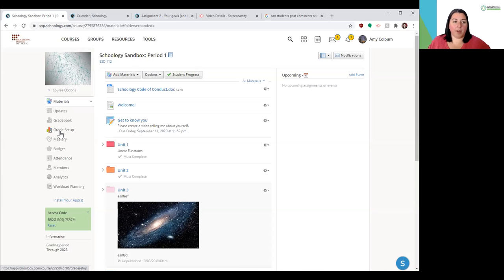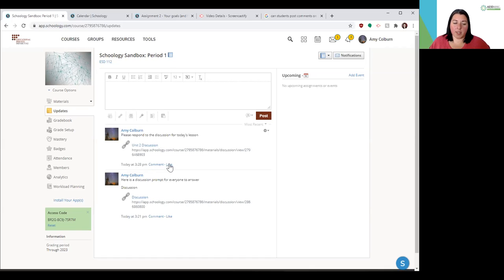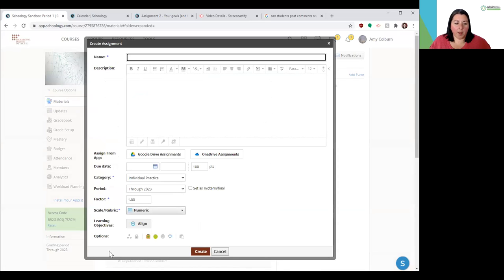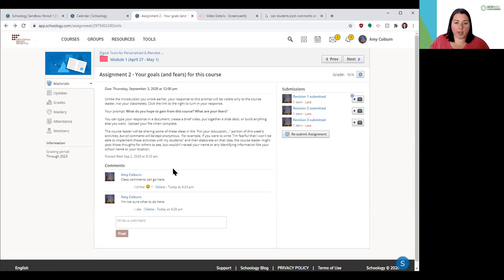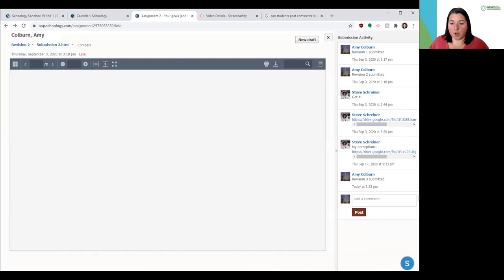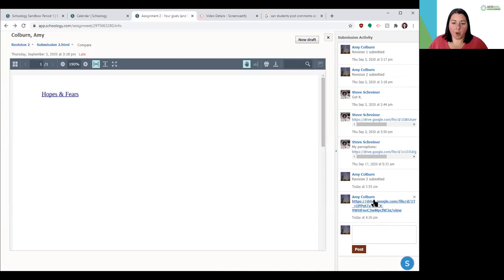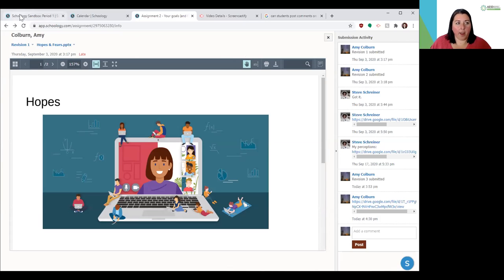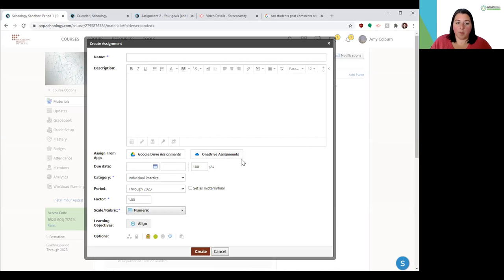LMSS: Teacher Communication with Students in Schoology